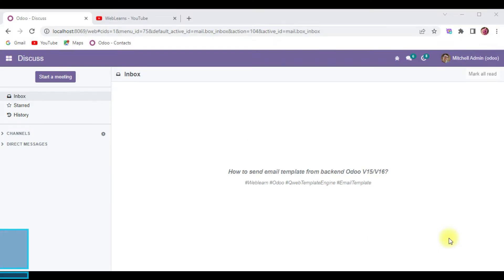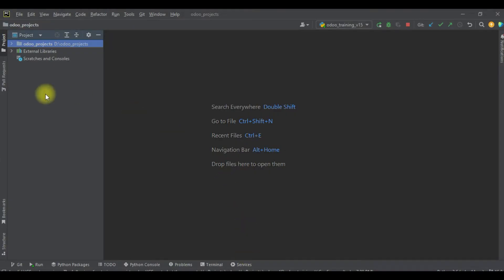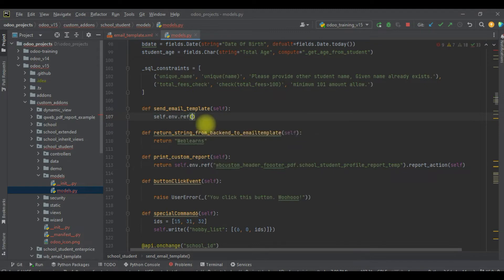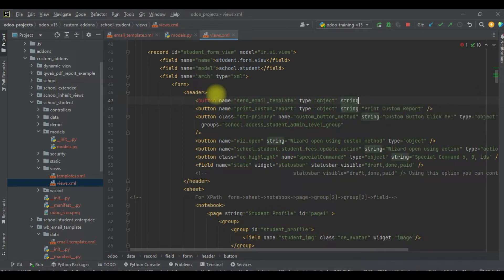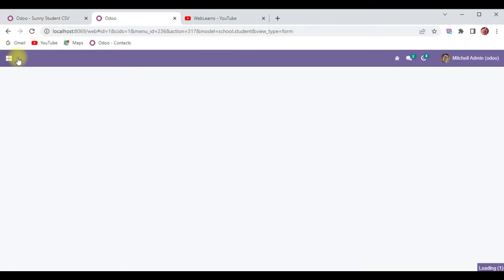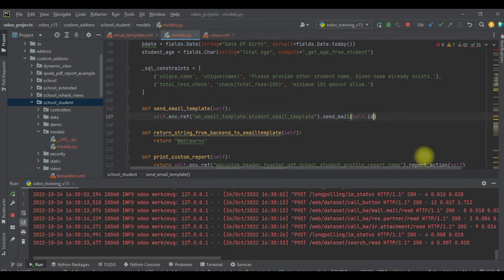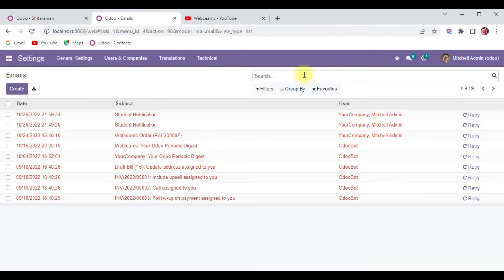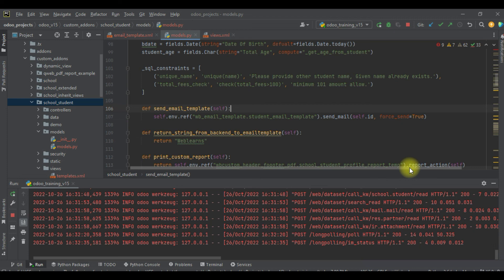How to send email from code python odoo latest tutorial email template odoo latest version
how to send email template odoo, simple way to send email template from code, how to send mail in backend side in qweb template engine in email template in odoo v15 or latest version.

In case you missed previous discussion about how to add attachments in email template odoo please check below link.

Support me :-